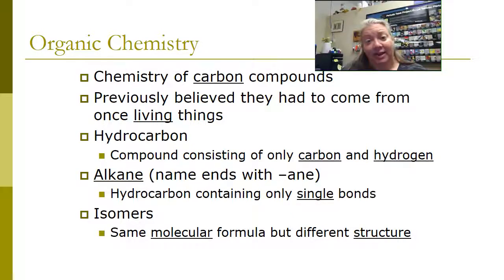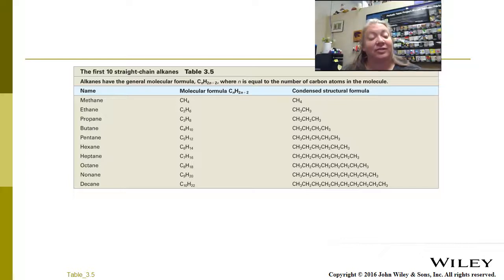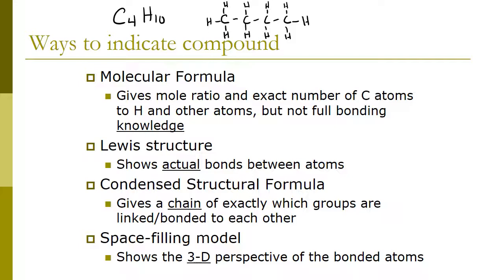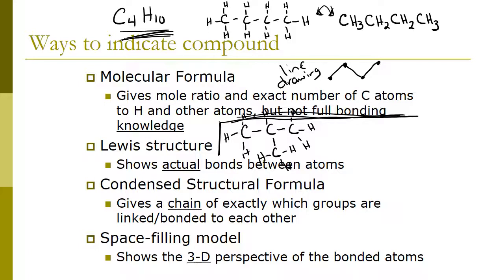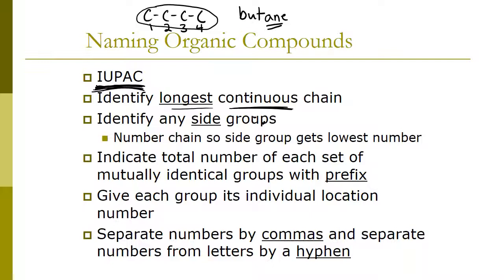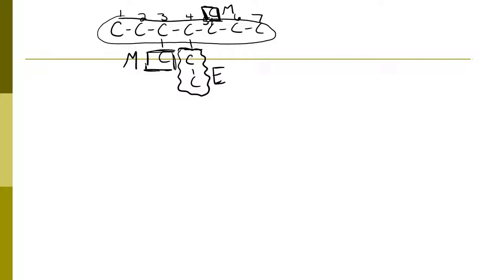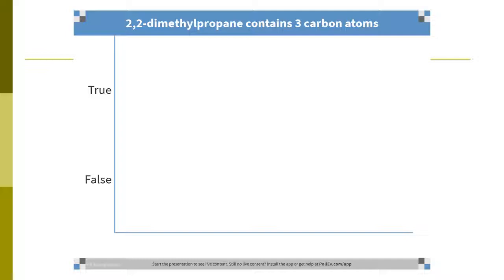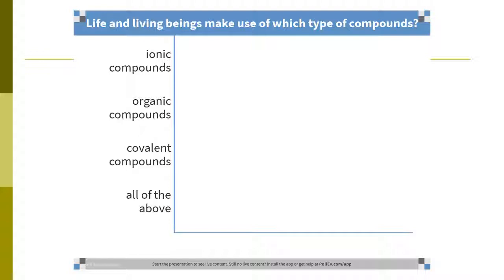Ch03part7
Organic Compounds